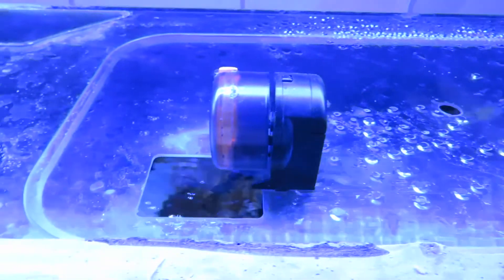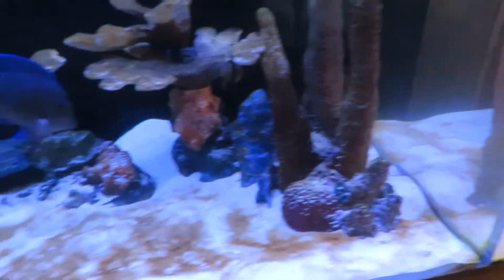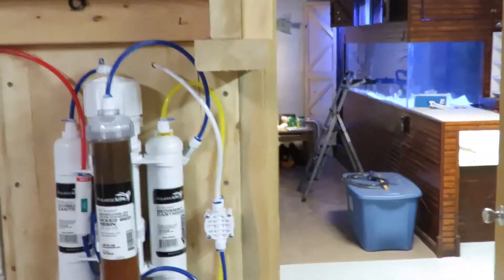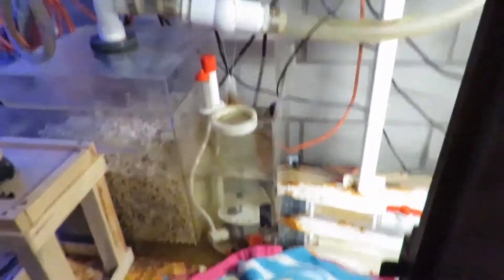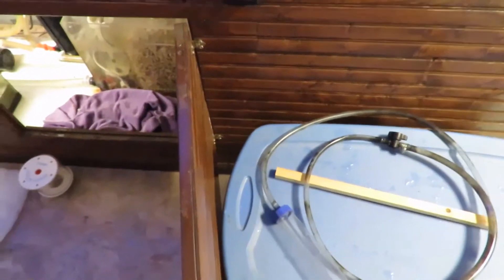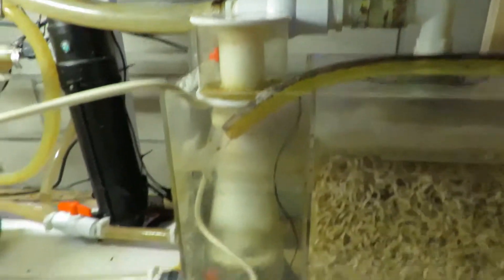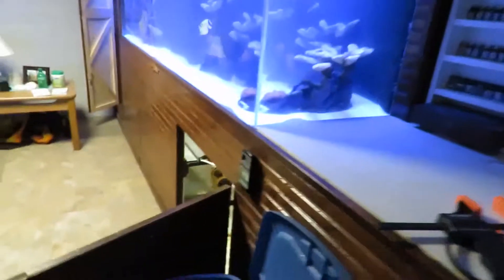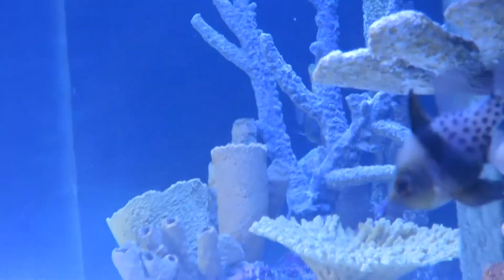240 Gallon Saltwater Aquarium Water Change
In this video I show how I do a water change on my 240 Gallon Saltwater Aquarium.  This aquarium uses Artificial Coral Inserts.  I show how to clean these on a regular basis so that the aquarium looks great.